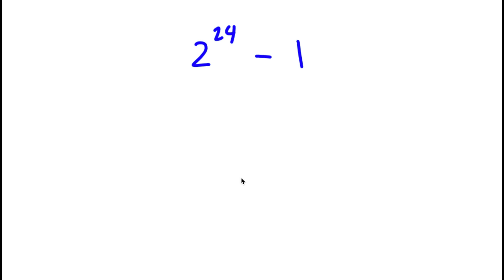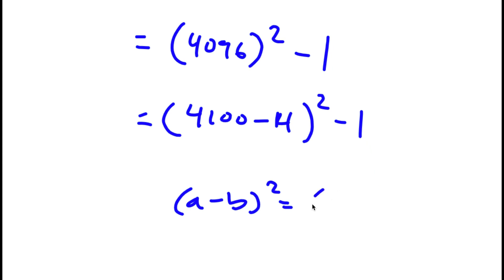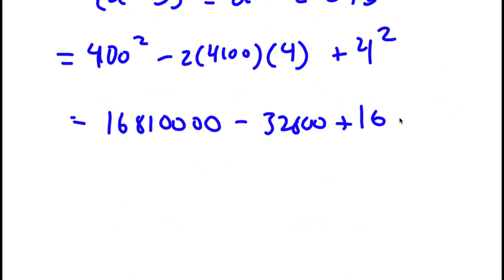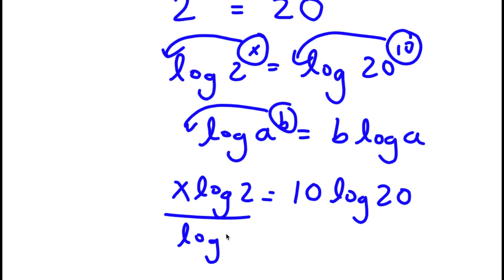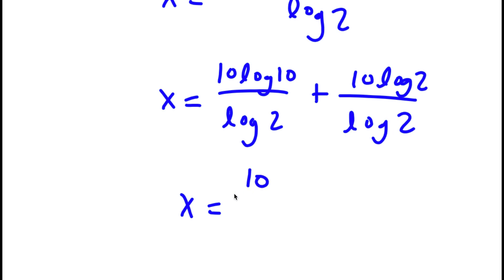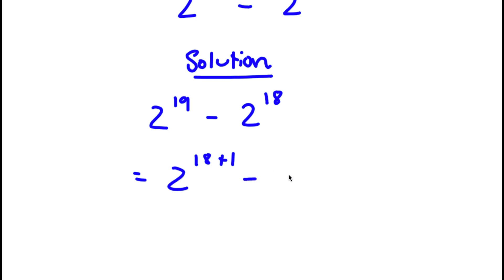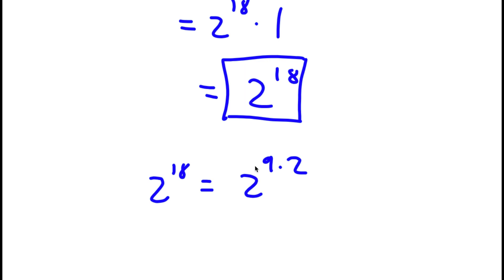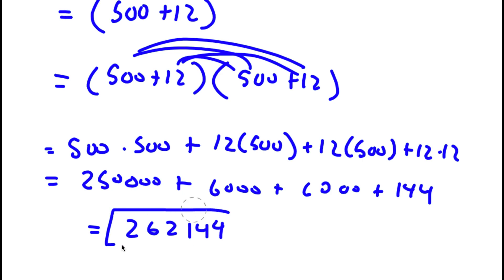A Simple Problem Thats Not So Simple | A Nice Exponential Equation